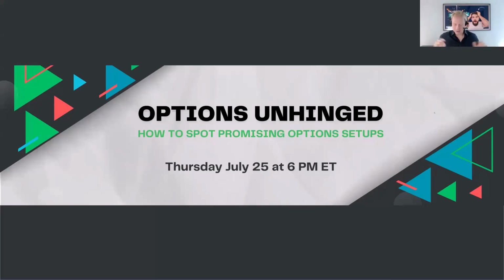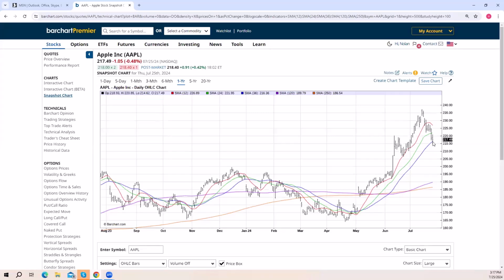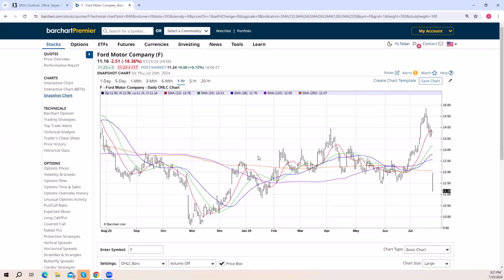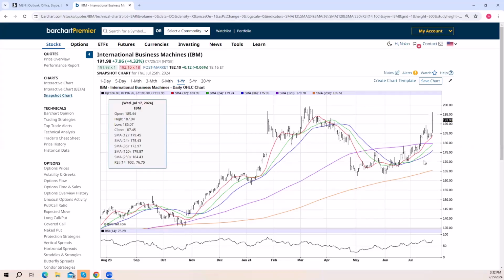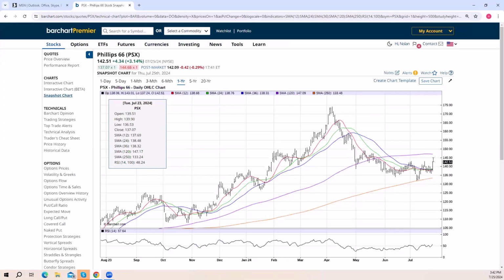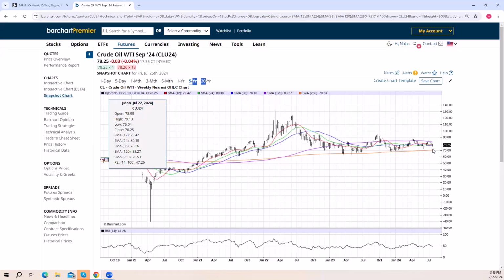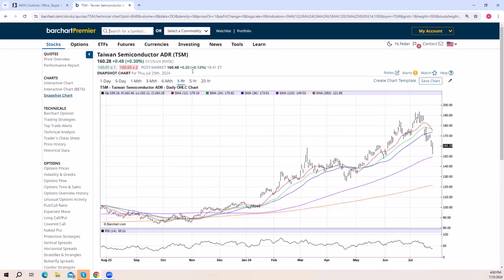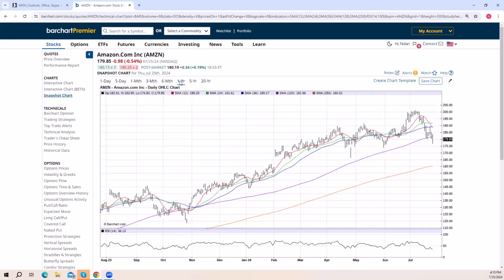Options Unhinged - How to Spot Promising Options Setups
Join the Option Professor to learn how to spot promising options setups.

You'll get:

Expert insights: Learn how experienced traders spot good opportunities
Market overview: Get a clear picture of what's happening in the markets right now
Hands-on practice: We'll show you exactly how to use Options Alerts effectively
Smart exit strategies: Master the art of knowing when to close your trades

Take advantage of 1-on-1 coaching by the Option Professor and get 1 month of option alerts for free.

Or sign up for Option Alerts directly. First month only $97 ($197 afterwards):